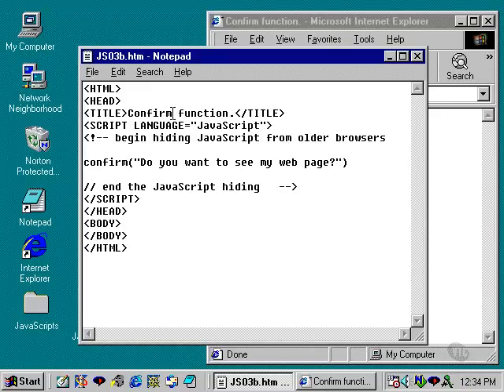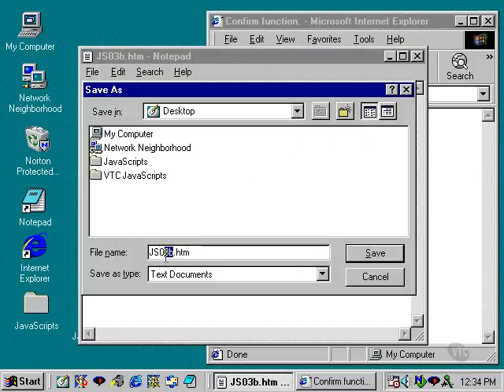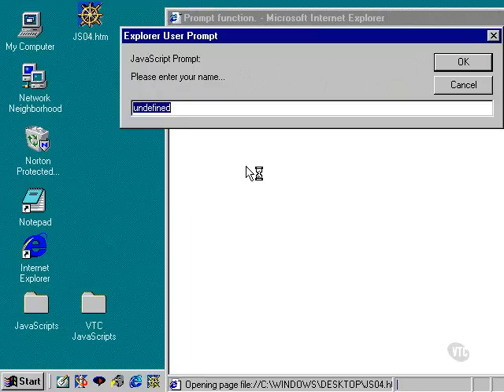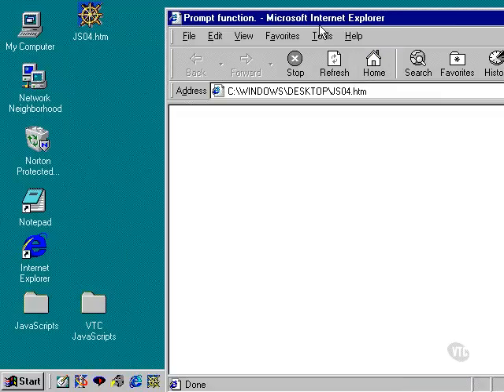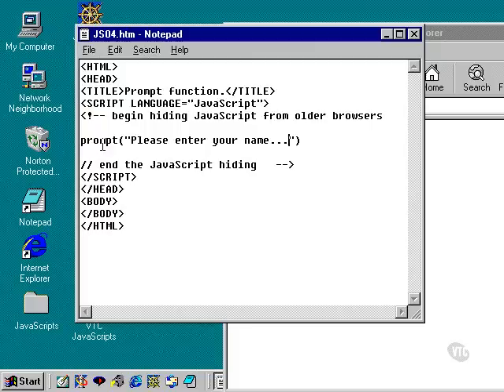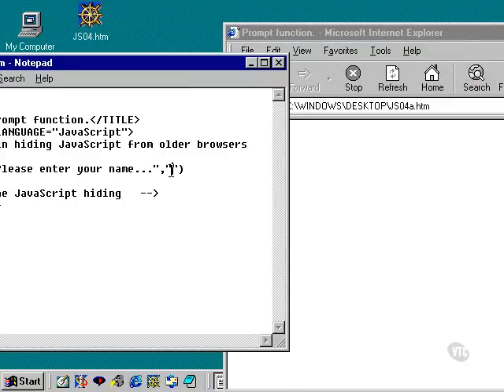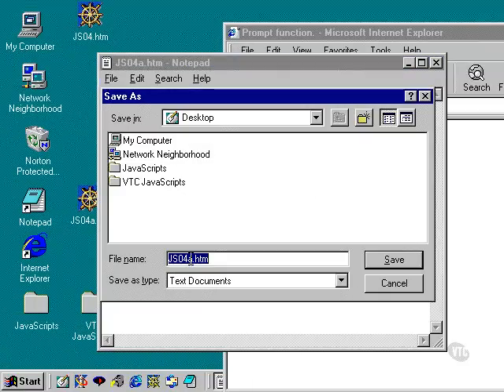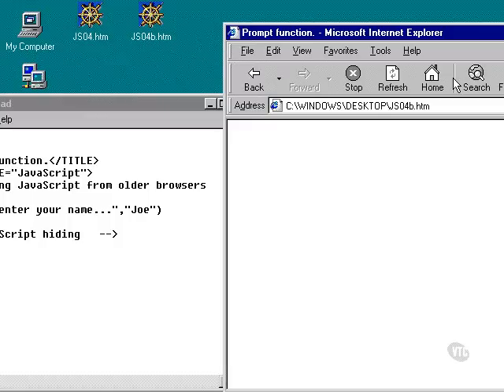video tutorial for java script 14